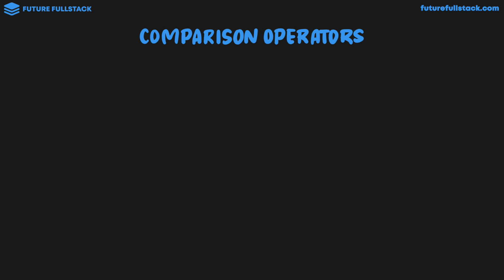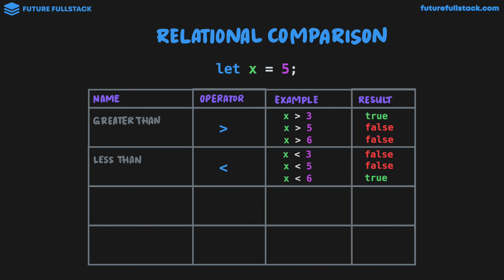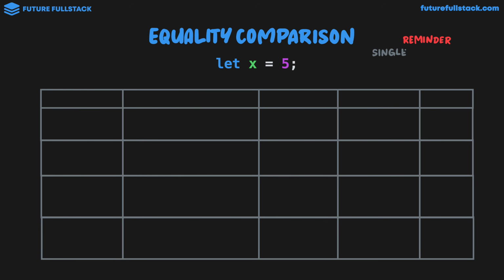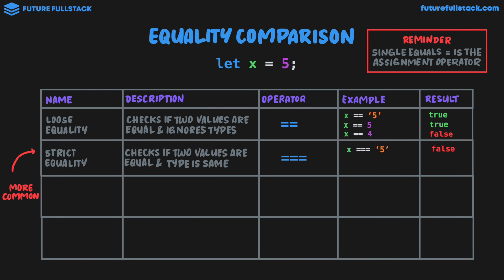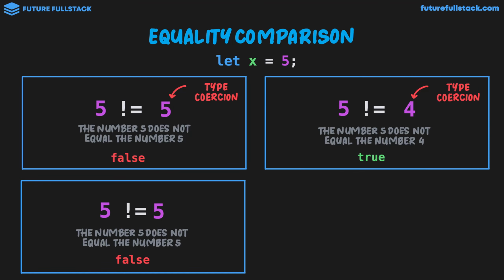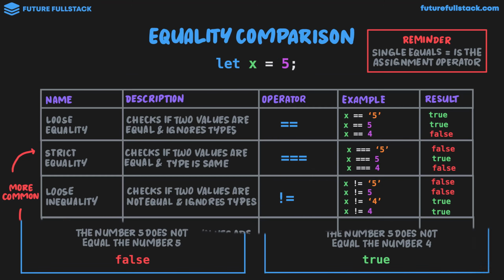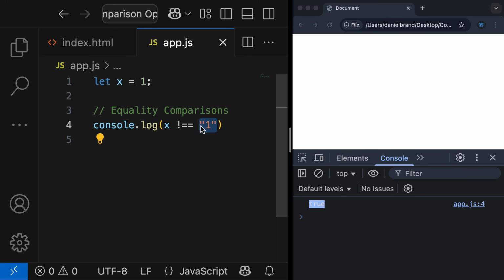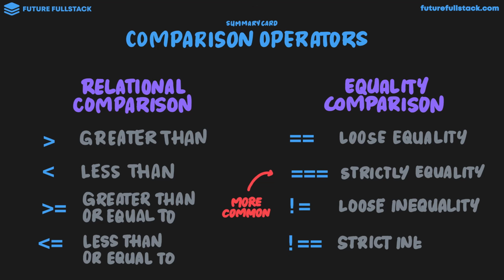JavaScript Comparison Operators Explained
This video breaks down JavaScript comparison operators, including relational and equality operators, with detailed explanations and practical examples to help you understand how they work in real code.

00:00 Introduction
00:20 Comparison Operators
00:53 Relational Comparison Operators
04:18 Equality Comparison Operators
12:58 Comparison Operators in Action
14:08 Comparison Operators Summary Card